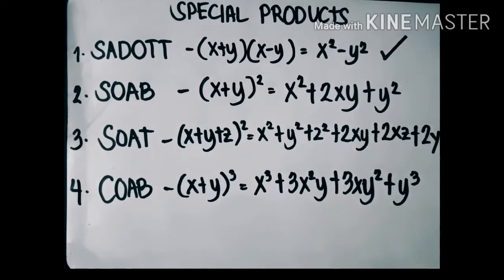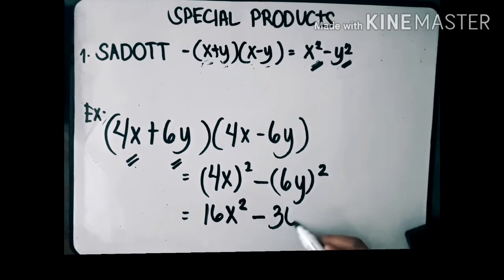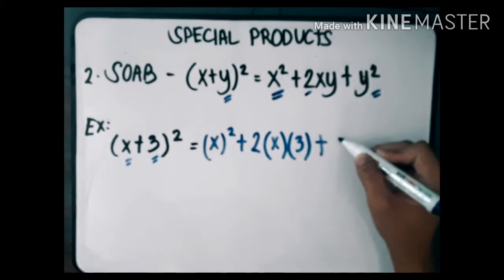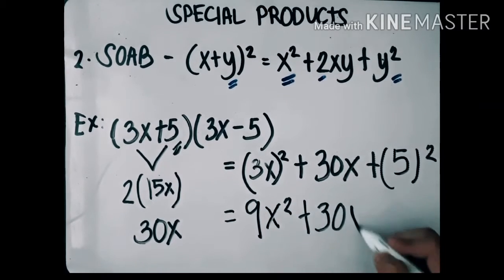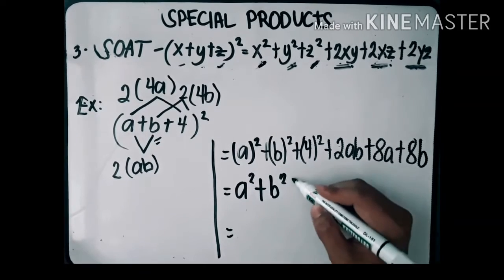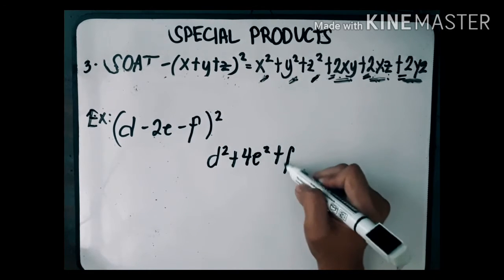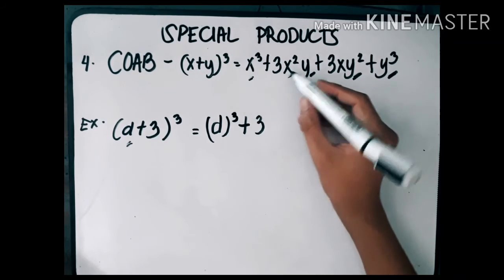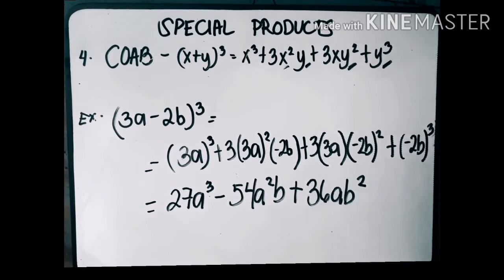FACTORING PART 3: SPECIAL PRODUCTS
Binomial/ Trinomial/ cube and square